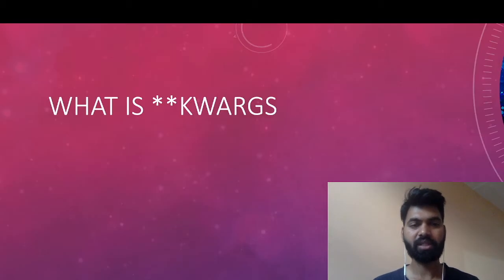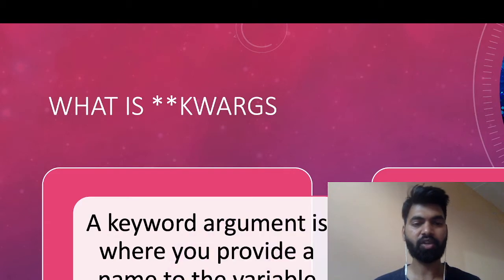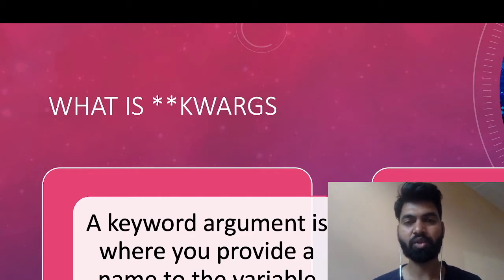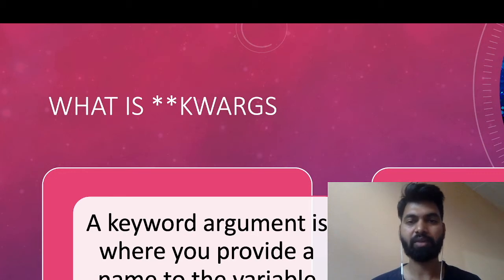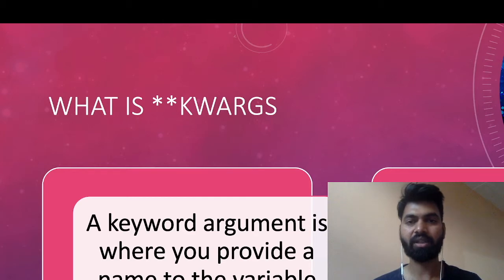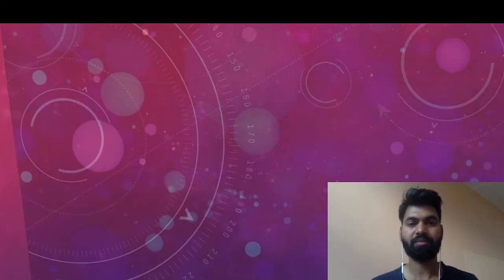Python Tutorials || ** Kwargs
The special syntax **kwargs in function definitions in python is used to pass a keyworded, variable-length argument list. We use the name kwargs with the double star.
In this video tutorial, I have explained the non-keyword as well as keyword arguments.